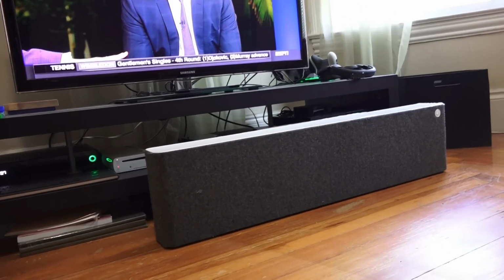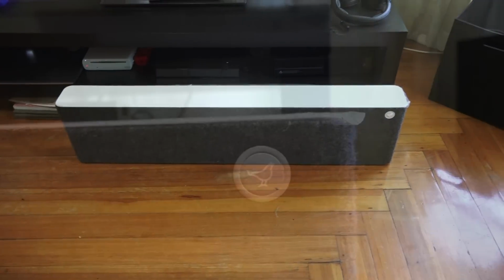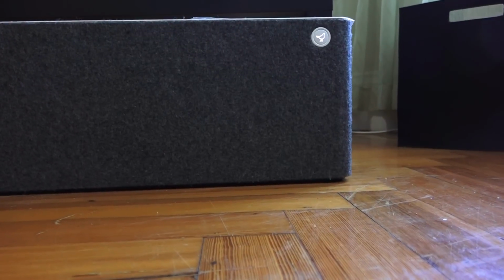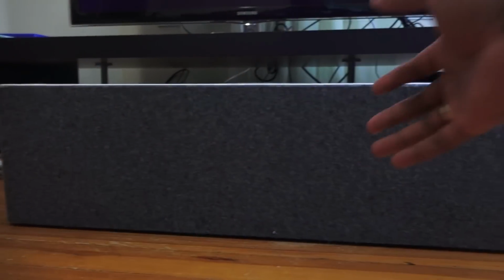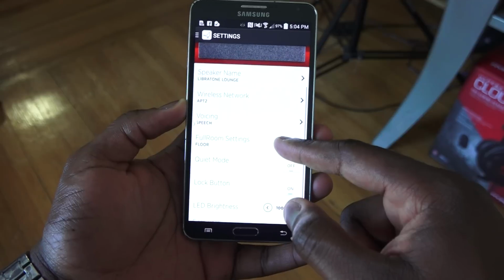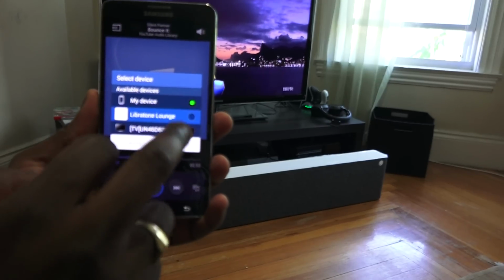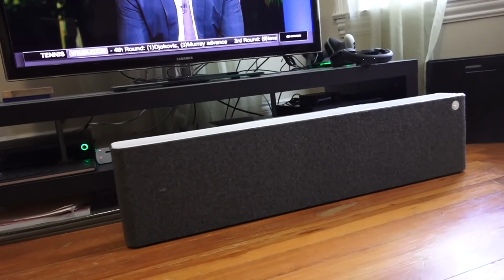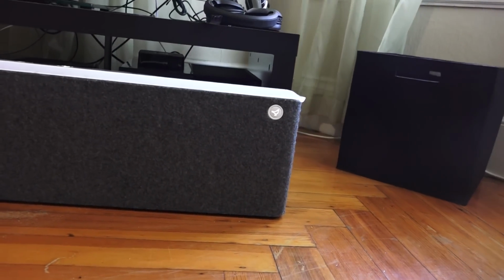Libratone Lounge Review